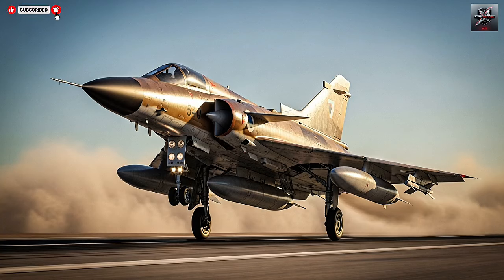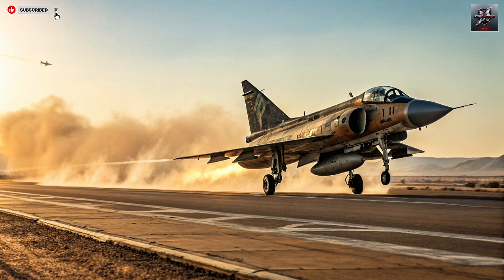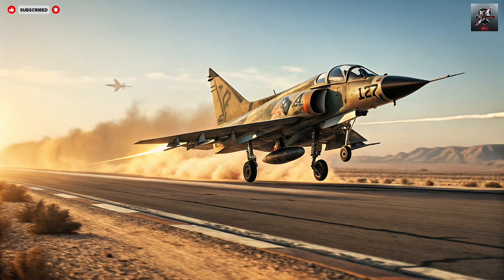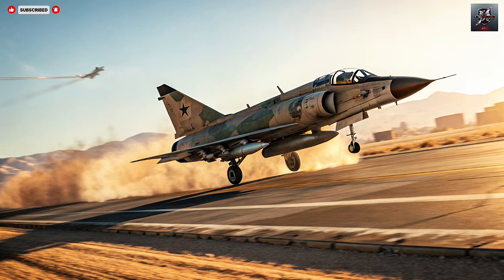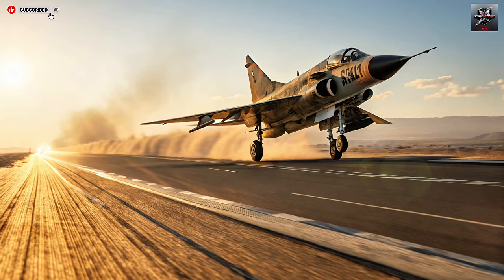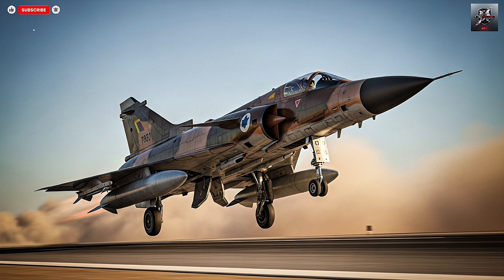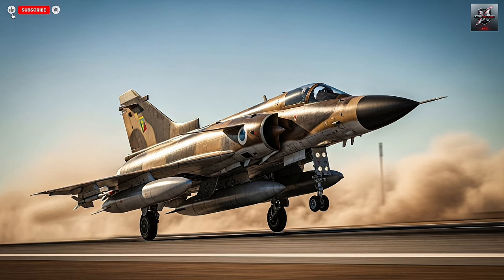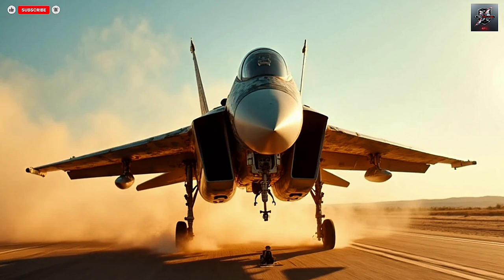🚀 Kfir Fighter Jet: The Forgotten Israeli Beast That Still Dominates the Skies! 🇮🇱🔥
ALL CONTENT IN THIS VIDEO IS FOR INFORMATIONAL AND EDUCATIONAL PURPOSES ONLY.
The legendary IAI Kfir Fighter Jet — Israel’s homegrown marvel that stunned the world with its speed, power, and innovation. Born from necessity after an arms embargo, this jet became a symbol of Israel’s military genius and resilience. In this video, we uncover how the Kfir evolved from the Mirage, how it rivaled the world’s best fighters, and why it’s still flying strong decades later.
From its powerful American engine to its global legacy — discover why the Kfir remains the Israeli classic that still impresses!

⚡️Watch till the end to see how this “Lion Cub” redefined Israel’s air power forever!

🎯Optimized Search Tags:

Kfir fighter jet

IAI Kfir review

Israeli Air Force jets

Israeli fighter aircraft

Mirage 5 vs Kfir

Kfir C2 C7 variants

Israel defense technology

Israeli military power

Best Israeli jets

Supersonic fighter jets

Kfir takeoff footage

Kfir F21A Lion

Israeli jet evolution

Kfir jet history

Israel air superiority

Cold War fighter jets

Kfir modernization

Military aircraft comparison

Jet fighter documentary

IAI aircraft legacy